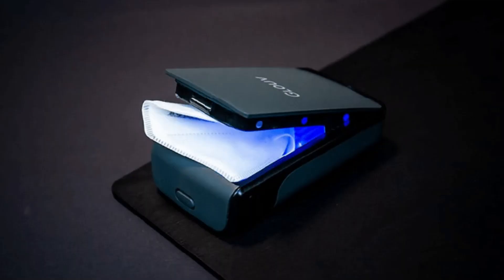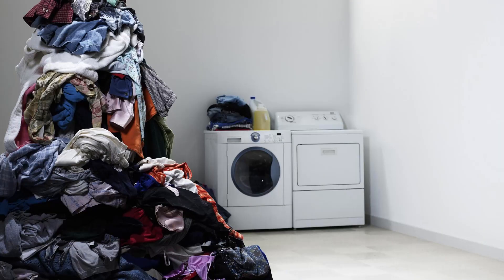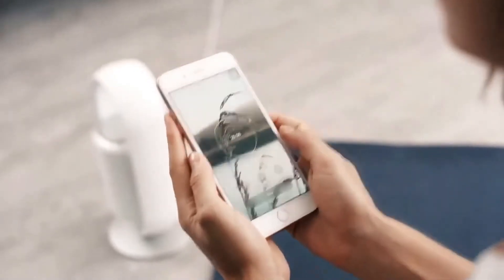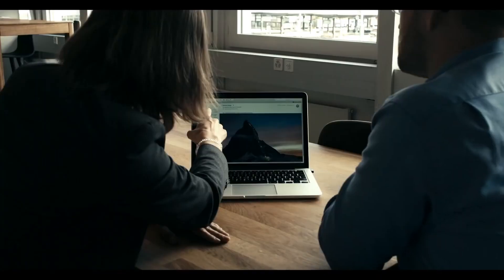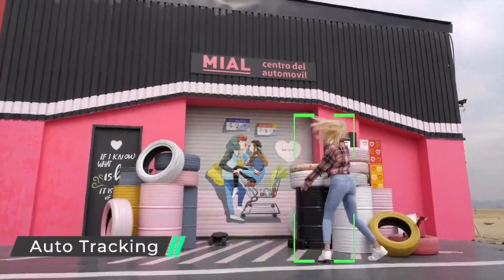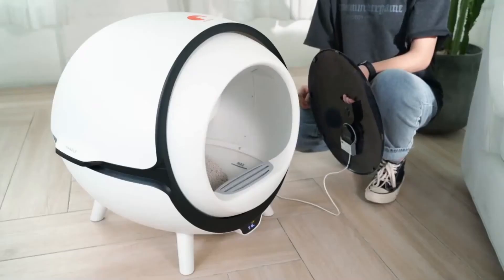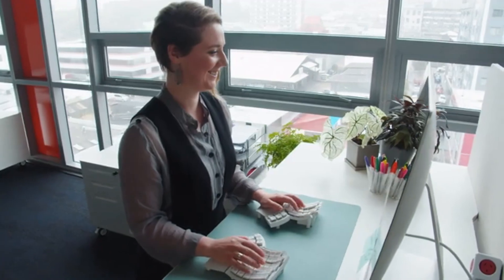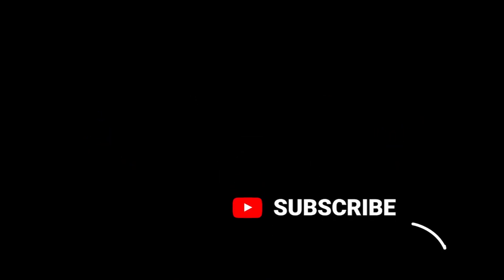10 Next Level Tech Gadgets and Inventions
From a portable face mask sanitizer to a portable washing machine, there's something for everyone. Technology is always developing, so we've put together a list of eight incredible new ideas that are on a whole new level. Welcome to the Technology Sector!

Glouvlite

Face masks have become necessary all around the world, which means we all have more face masks than ever before. Glouvlite has created a brand-new product to help keep your mask clean so you may wear it every day without risking inhaling hazardous bacteria or other contaminants. The Glouvlite is an ultraviolet (UV) carrying case for your mask that can kill all hazardous microorganisms in a matter of minutes. With each usage, this keeps your mask clean and sanitary, allowing you to clean it between sites while running your daily errands, potentially saving lives. When not in use, most people keep their masks in their pocket pocketbook or even a zipper bag, according to Glouvlite. They can cause bacteria to proliferate, making your mask even more harmful than it was before you took it off. The Glouvlite kills bacteria and cleans your mask without putting it in the washing machine. The Glouvlite is small enough to fit in your pocket or purse and charges with a USB connection. Simply place your mask into the Glouvlite, close the lid, and the ultraviolet light will disinfect your mask virtually instantly.

Mitch Washing Machine on Wheels